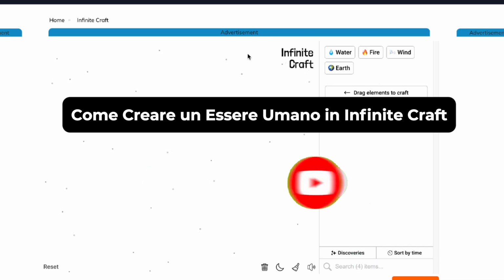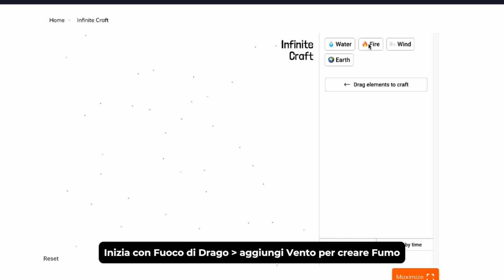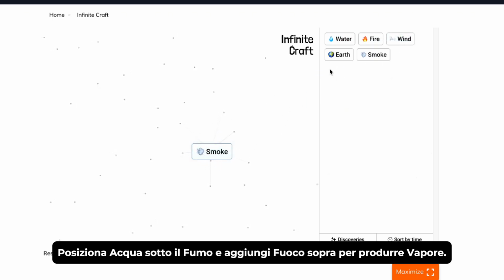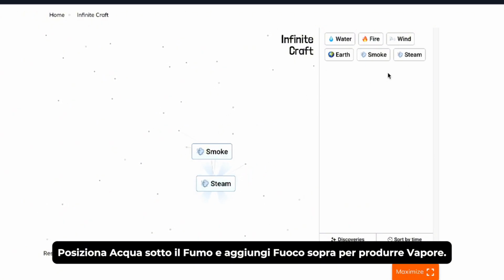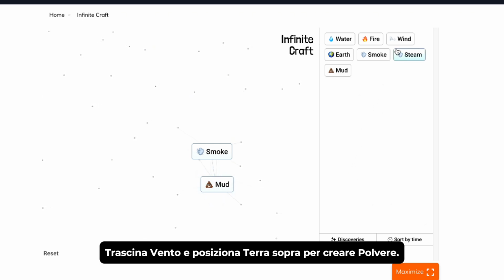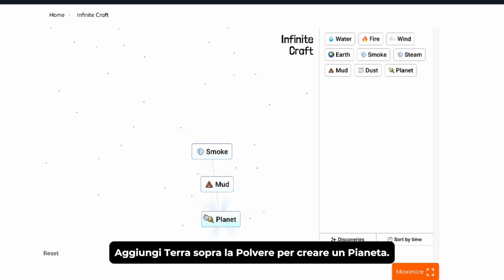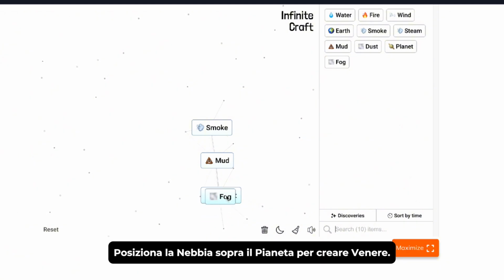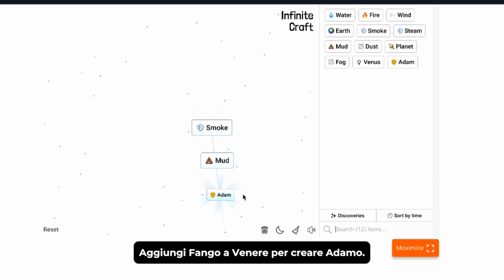Come Creare un Umano in Infinite Craft - Veloce e Facile!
Benvenuto nel nostro tutorial di Infinite Craft! In questo video ti mostreremo come creare un umano in Infinite Craft in modo rapido e semplice, perfetto per principianti. Se sei nuovo su Infinite Craft o vuoi padroneggiare le basi, questa guida copre tutto ciò che devi sapere. Impara i passaggi più veloci per creare un umano su Infinite Craft, dalla configurazione del personaggio alla personalizzazione.

🎮 Argomenti trattati:

- Guida passo a passo per la creazione di un umano su Infinite Craft.
- Consigli e trucchi essenziali per principianti su Infinite Craft.
- Capire i personaggi e la personalizzazione su Infinite Craft.
- Suggerimenti su come giocare e iniziare al meglio su Infinite Craft.
- Consigli extra per rendere la tua esperienza di gioco su Infinite Craft più fluida.

Che tu sia agli inizi o voglia migliorare, questo tutorial rende la creazione di umani su Infinite Craft un gioco da ragazzi. Guarda ora per potenziare le tue abilità e goderti un'esperienza di costruzione facile su Infinite Craft!